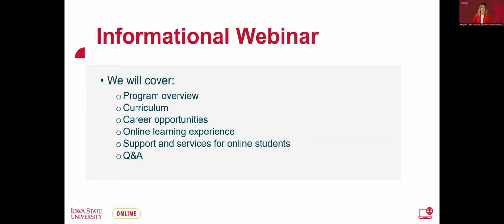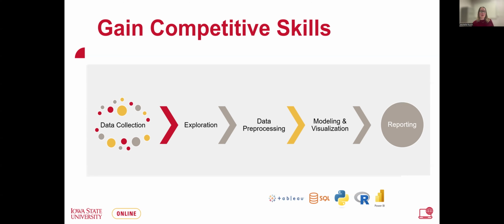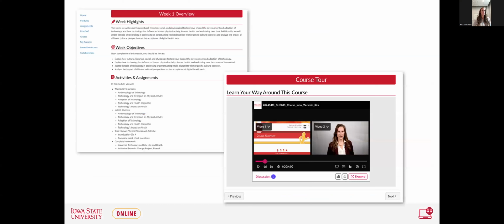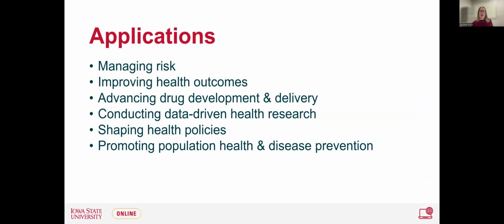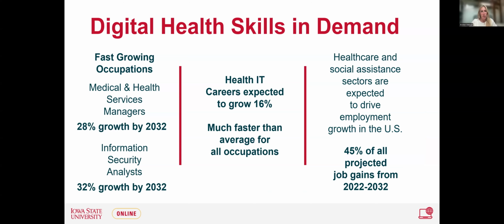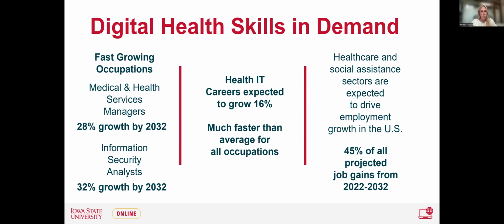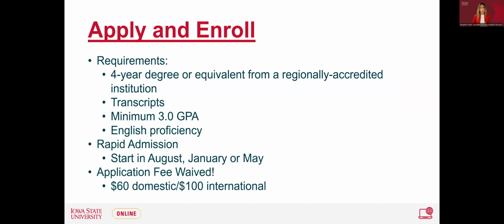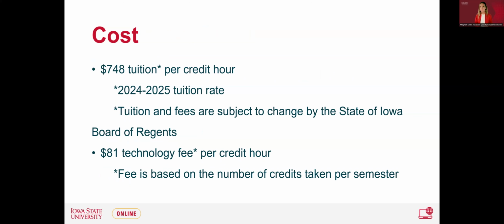INFO SESSION April 2025 Master of Digital Health Degree at Iowa State University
This is an informative Webinar about the Online Master of Digital Health Program -recorded April 22, 2024. This video is hosted by Iowa State Online and features Master of Digital Health Director of Graduate Education, Dr. Kira Werstein, Assistant Teaching Professor in Kinesiology, Dr. Kristen Metcalf, and Dr. Michelle Rusch, Assistant Teaching Professor in Kinesiology.

0:00 Guest Speaker Introductions
1:16 Agenda
1:49 Program Summary
2:46 Curriculum
3:10 30 Credit Program
4:58 What you can expect
5:53 Career Opportunities
6:48 Program applications
8:09 In demand skills
10:01 Return on investment
10:59 Dedicated student support on program staff
11:32 Application and Enrollment
13:01 Tuition and Fees
13:46 Financial Aid
14:29 Student Resources Overview
15:07 Contact Information